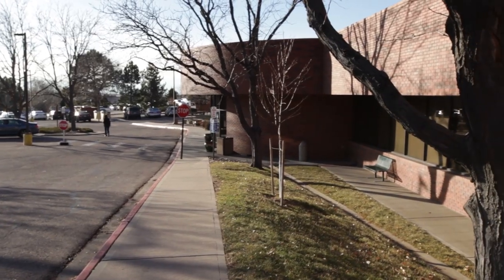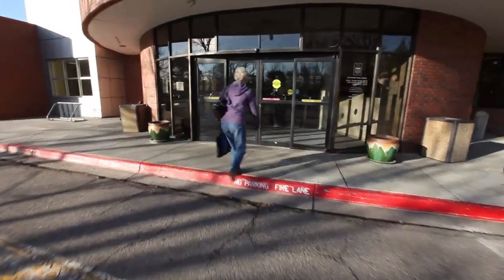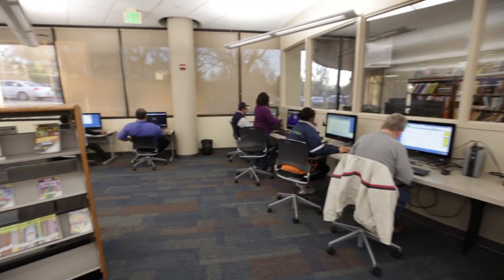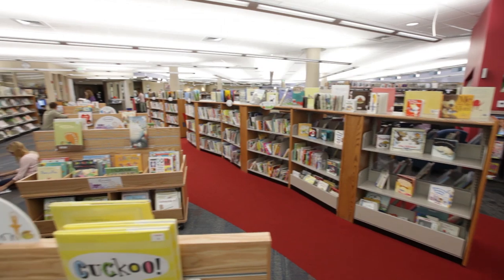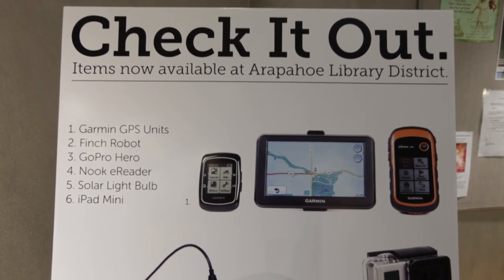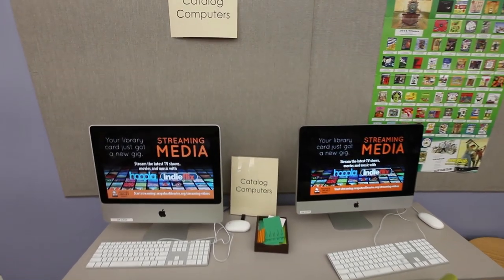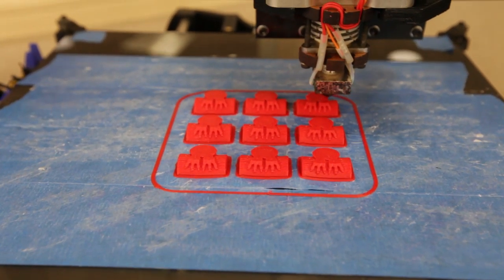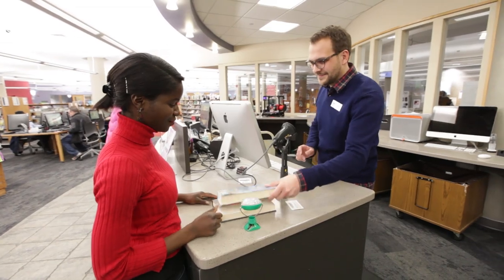Spread Light Series: Arapahoe Library System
The Arapahoe Library System in Colorado has been at the forefront of educating their communities about technology. Not only do they have a technology specialist on staff, any one with a library card can check out GoPro cameras, iPad minis and Nokero solar light bulbs among many other smart gadgets.